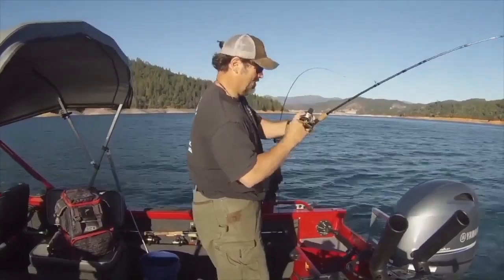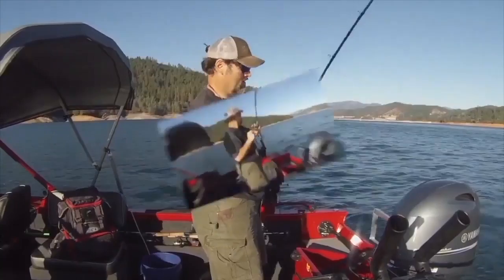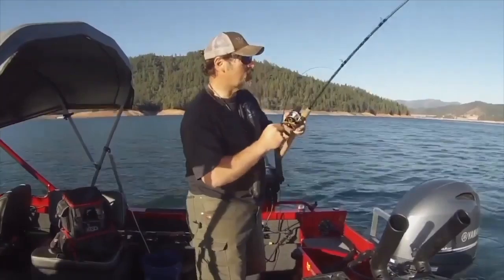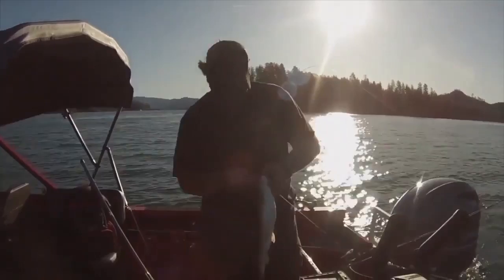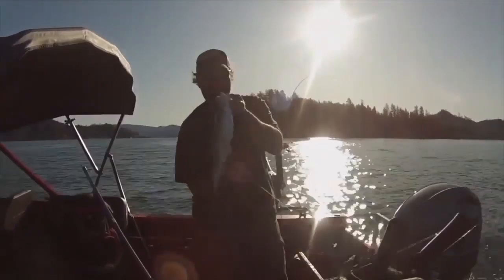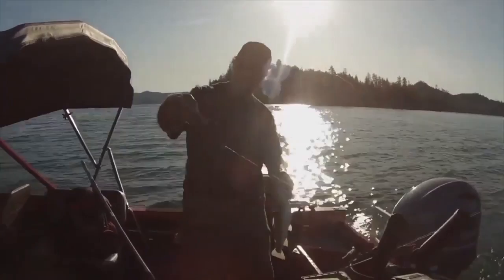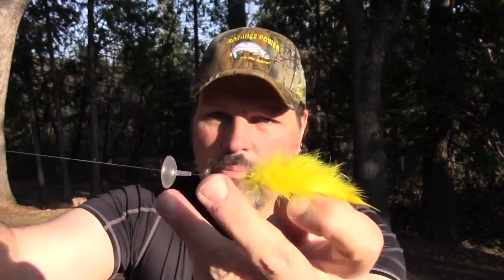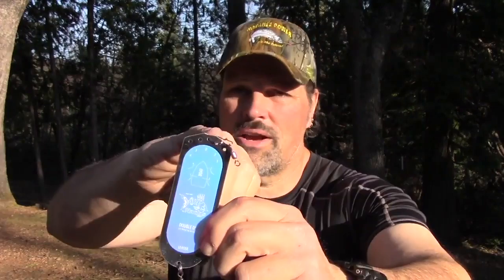Trout: Can You Troll Flies With Dodgers?